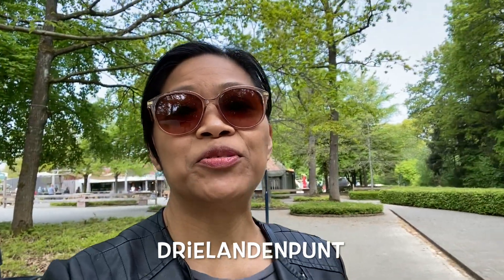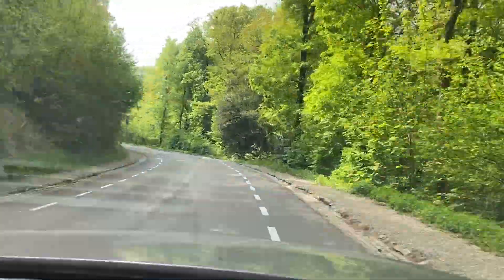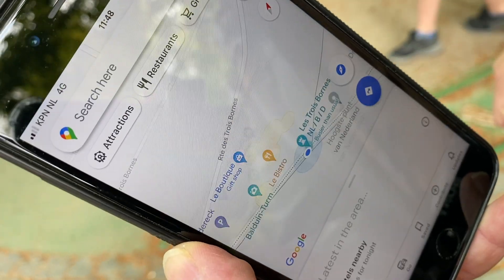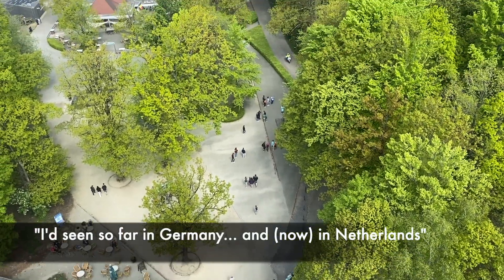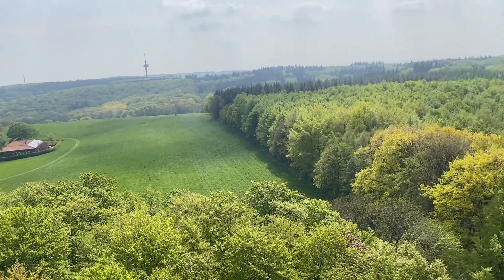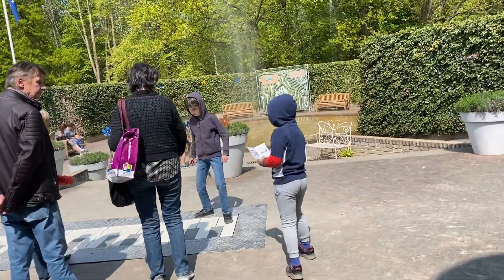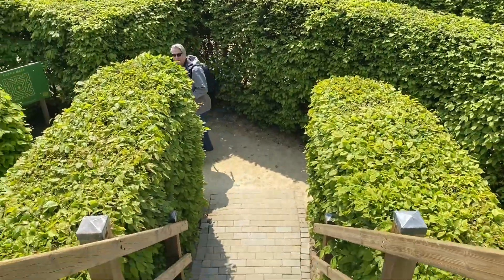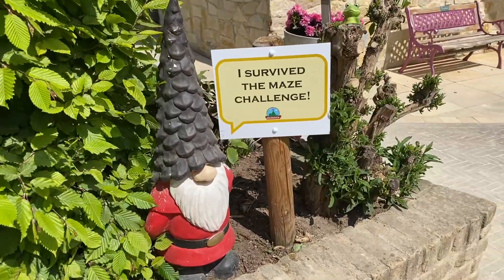See where three countries border meet! | Drielandenpunt: Netherlands, Belgium and Germany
We visited Drielandenpunt here in Vaals, where three countries border each other meet! It's a great place to bring your family and friends to experience that feeling of being in Germany, Belgium and the Netherlands all at the same time! Enjoy the scenery on the top of the tower located nearby and have fun figuring out you way in and out of a maze!

Would you like to know more about Germany and other places we've visited outside the Netherlands?

Click on that bell button so you can get notified of our new posts every time!

Hello YouTube viewers! I’m from Manila, Philippines. I used to live in Los Angeles, met my Dutch husband there, got married and moved to the Netherlands. We both love to travel and explore new and cool things together! We are blessed to have 2 beautiful boys to share in our adventures. I feel very grateful. Here’s sharing some of our day-to-day activities and family getaways with you all!